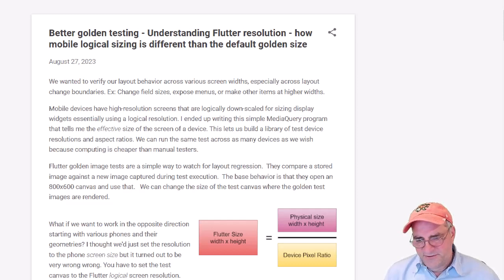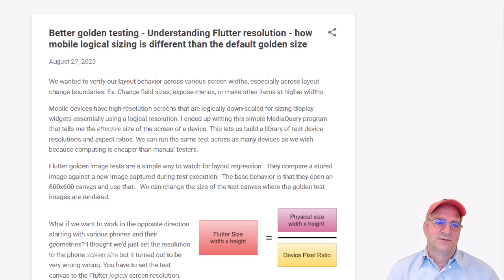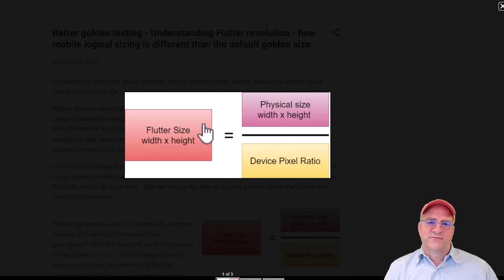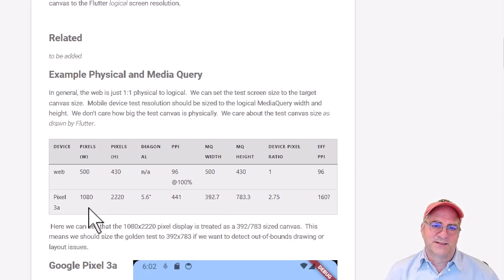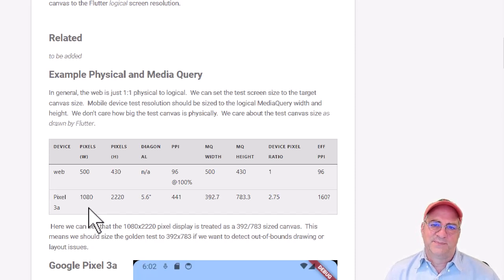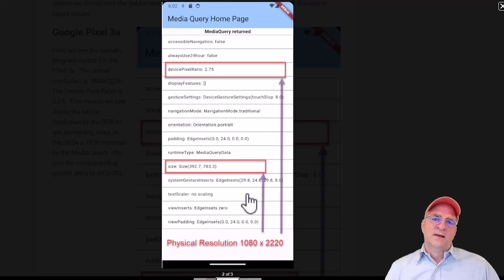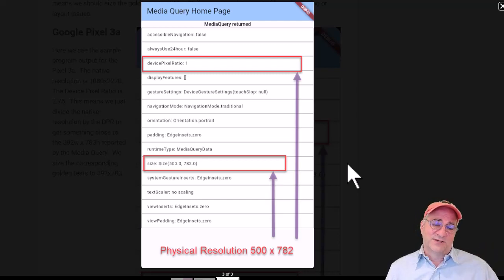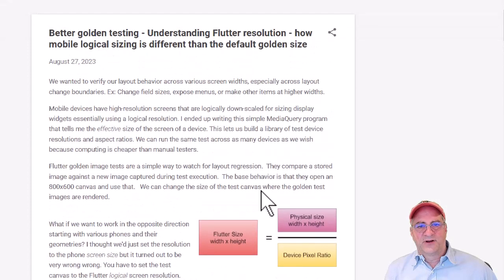Flutter golden testing - taking into account the Flutter logical resolution on mobile devices.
Mobile devices have high-resolution screens that are logically down-scaled for sizing display widgets essentially using a logical resolution. I ended up writing this simple MediaQuery program that tells me the effective size of the screen of a device. This lets us build a library of test device resolutions and aspect ratios. We can run the same test across as many devices as we wish because computing is cheaper than manual testers.

Flutter golden image tests are a simple way to watch for layout regression.  They compare a stored image against a new image captured during test execution.  The base behavior is that they open an 800x600 canvas and use that.   We can change the size of the test canvas where the golden test images are rendered.